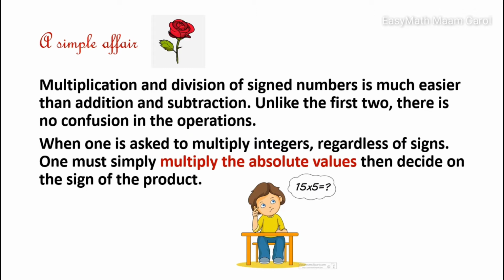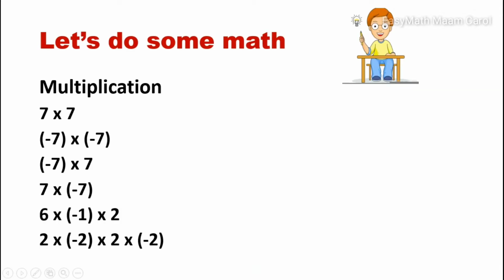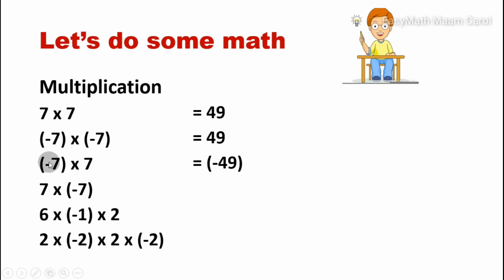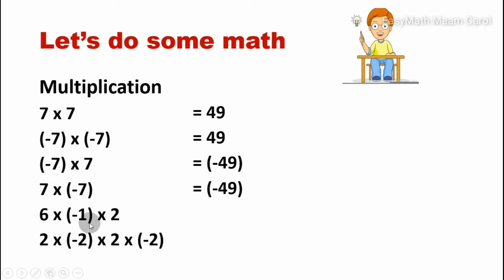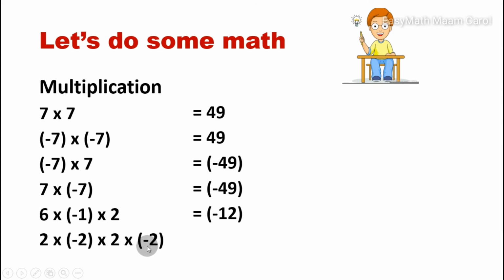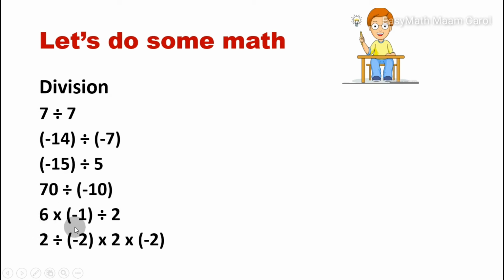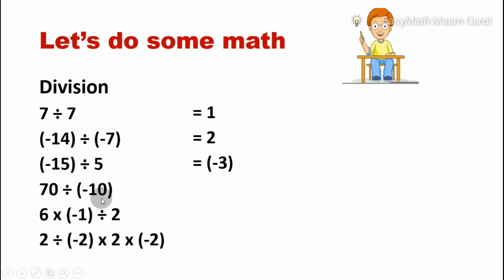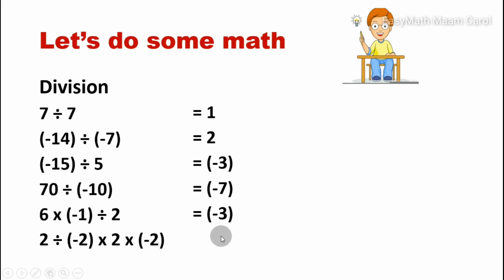The Set of Integers Part 3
Part 1: history and addition of signed numbers
Part 2: Subtraction of signed numbers
Part 3: Multiplication and division of signed numbers